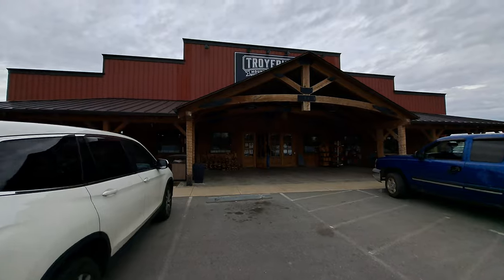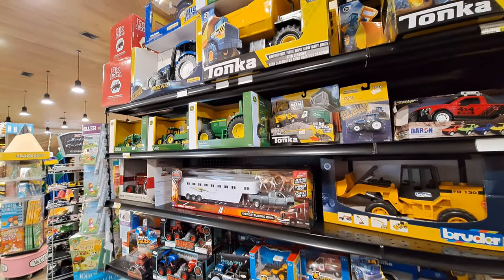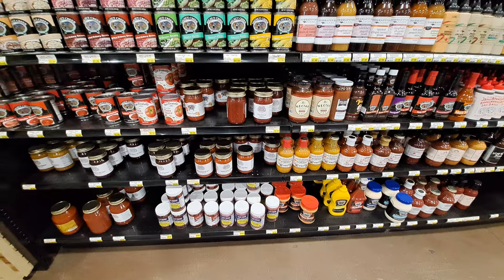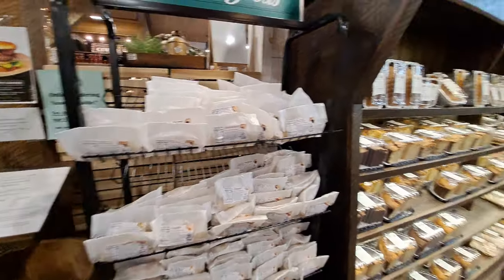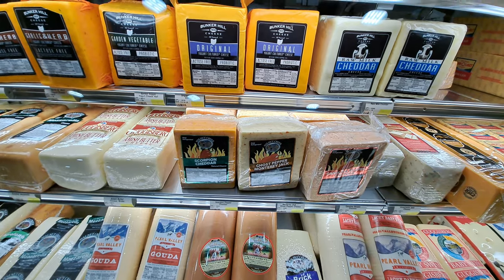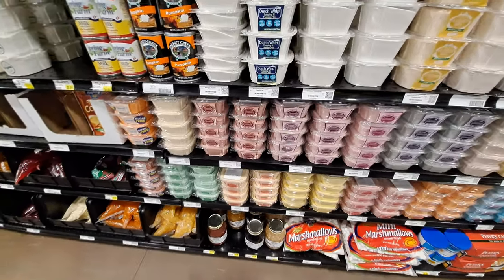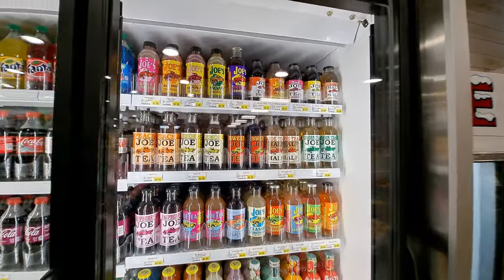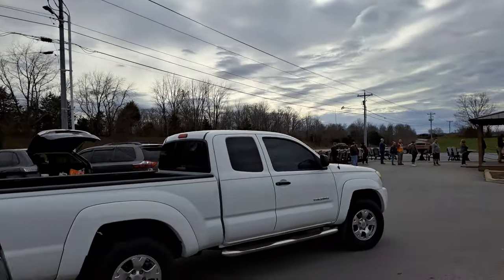Troyer's Mountain View Country Market - Limestone, Tennessee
While visiting the Jonesborough, Tennessee area, we took a short trip down to Limestone, to visit yet another Amish store.

This one is called Troyer's Mountain View Country Market.